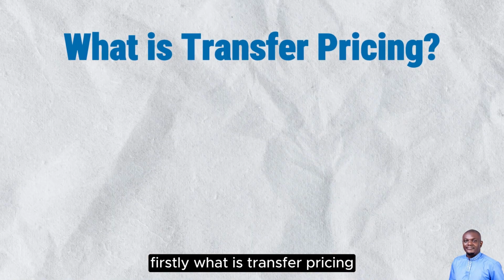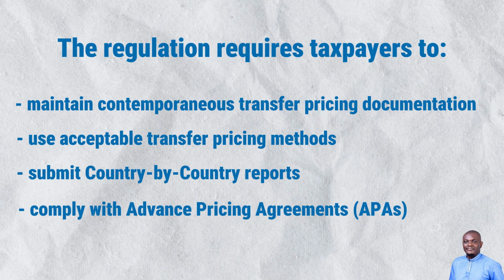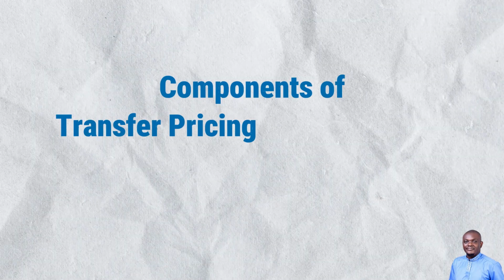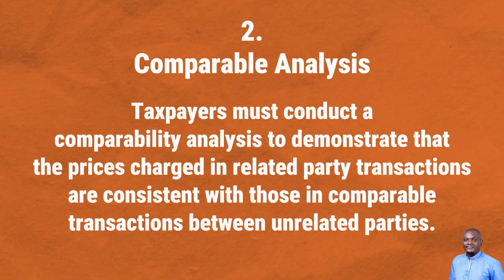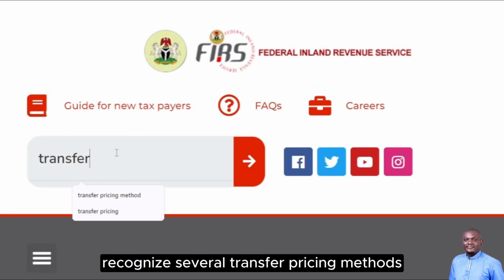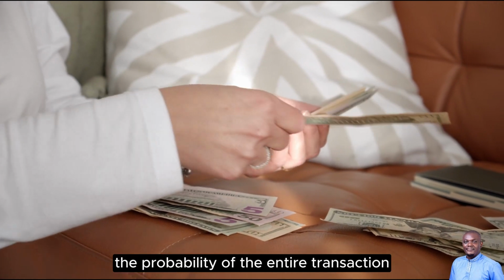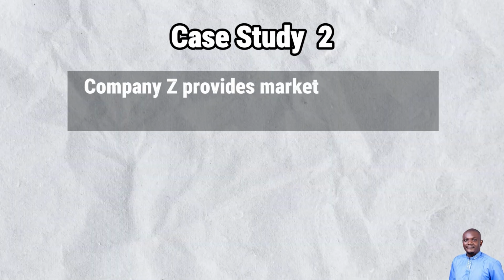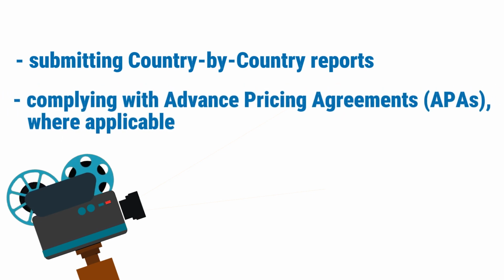Demystifying Transfer Pricing Regulations (2018) in Nigeria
Explore the intricacies of Transfer Pricing Regulations (2018) in Nigeria with our comprehensive guide.

In this video, we'll explore the intricacies of transfer pricing in related party transactions, shedding light on the important factors that companies should consider before setting prices for transactions between related parties to allocate profits across different tax jurisdictions.

Discover the importance of Transfer Pricing in Nigeria and how it ensures fairness in related-party transactions.

We explore 2 of the key components of the Transfer Pricing Regulations (2018), including the need for Contemporaneous Transfer Pricing Documentation and Transfer Pricing Methods.

We also delved into various transfer pricing methods, including the Comparable Uncontrolled Price (CUP) Method, Resale Price Method, Cost Plus Method, Transactional Net Margin Method (TNMM), and Profit Split Method, highlighting their significance in ensuring fair taxation and compliance with the Transfer Pricing Regulations 2018 in Nigeria.

Whether you're a tax professional, business owner, or simply curious about transfer pricing, join us for an in-depth introduction to Transfer Pricing in Nigeria and understand its impact on taxation and business operations.

Speaker:
Olatunji is the founder Taxmobile.Online and Managing Partner/CEO of AOA Professional Services.

Before this, Olatunji worked as Director- Tax and regulatory Services at Nolands Nigeria Professional Services, Senior Manager – Tax, Regulatory and advisory Services at Saffron Professional Services, Tax and Fiscal Reporting Accountant of Schlumberger Nigeria Limited, and as an Audit Trainee in Ernst & Young.

His experience covers the full range of services in internal audit and control, transfer pricing, arbitration, tax advisory and regulatory services, audit support, forensics investigation, and due diligence.